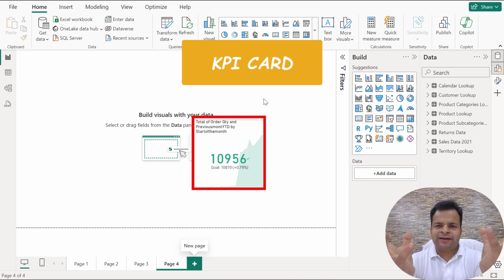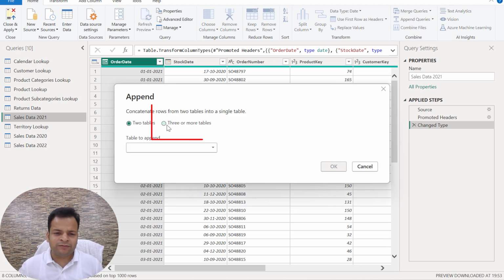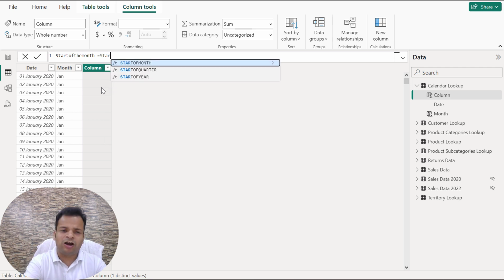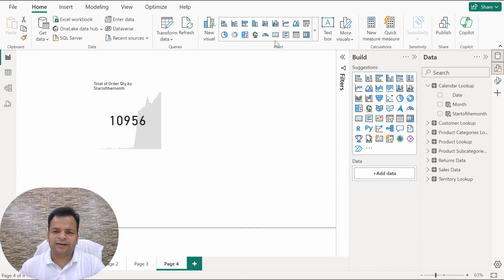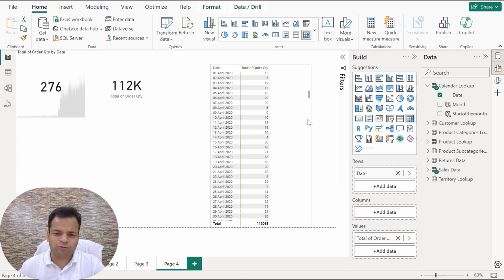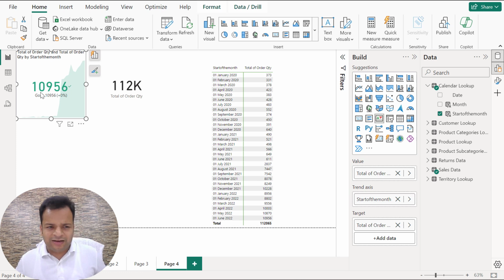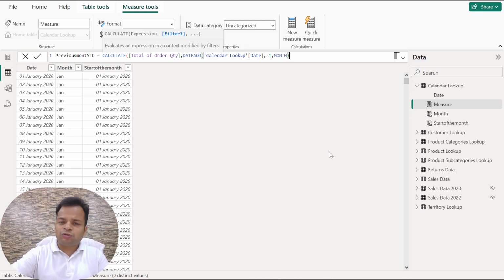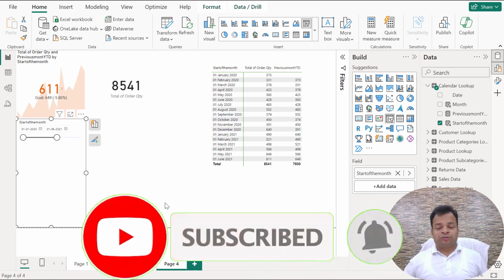5 KPI card Visuals in Power BI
00:00:00 Understanding KPI card visuals
00:00:50 Import data in power query in Power BI
00:01:43 Understanding append queries in Power Query
00:03:24 Hiding Tables in Report View
00:03:56 Start of the year  function in power BI
00:04:52 Format date and Time to dates in Power BI
00:05:11 Adding data in KPI card
00:05:38 Single Card vs KPI card
00:06:23 How KPI card is fetching the values
00:08:24 Understanding Targets in KPI cards
00:09:19 Actual Vs Budgets in KPI cards
00:09:56 Fetching previous month values in Power BI
00:11:27 Compare current month with previous month in POWER BI